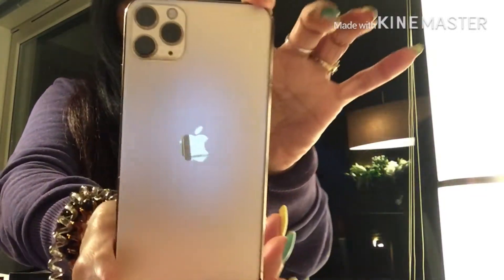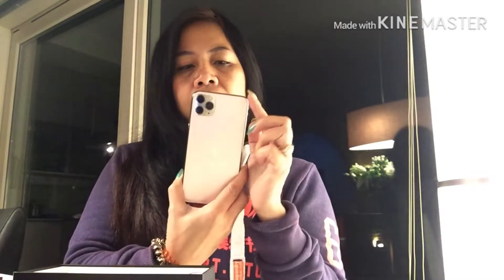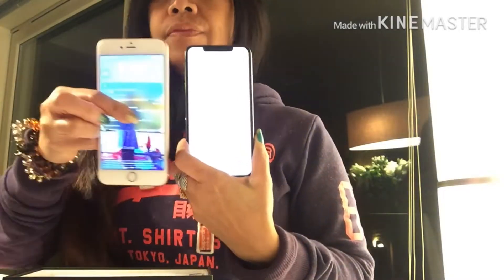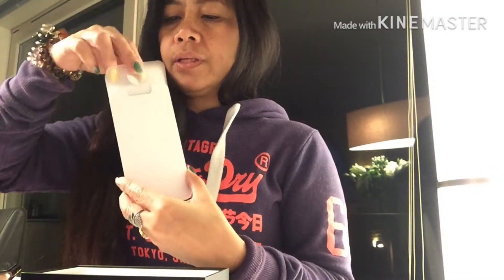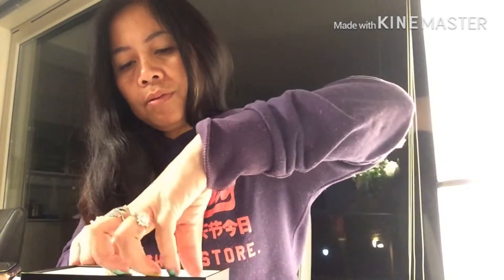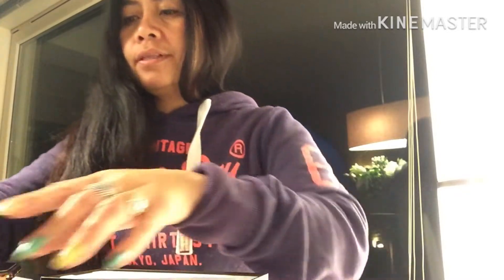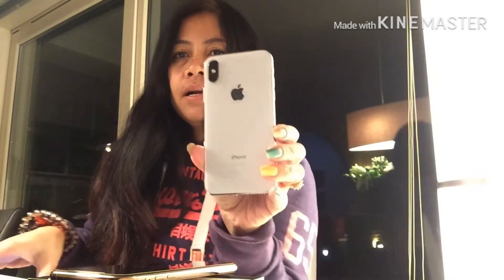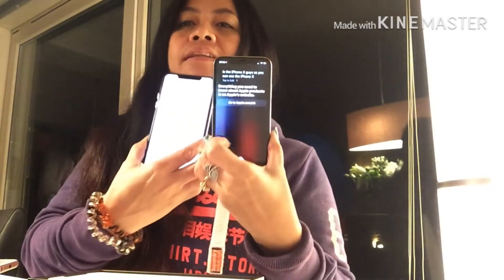Birthday 🎁 gift/ unboxing iPhone 📲 pro max in matte gold